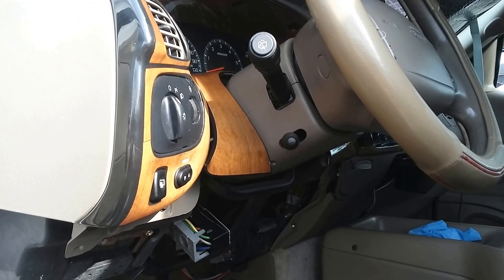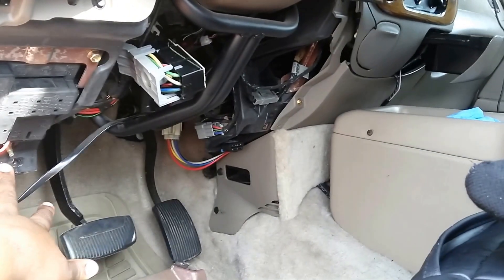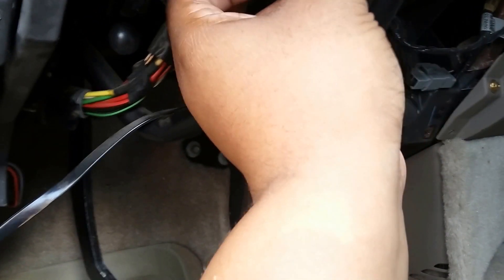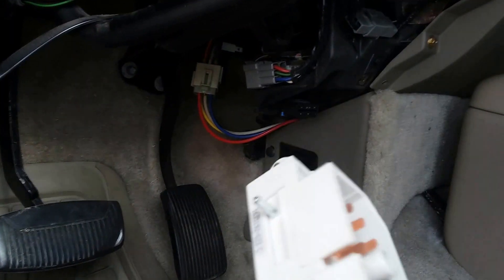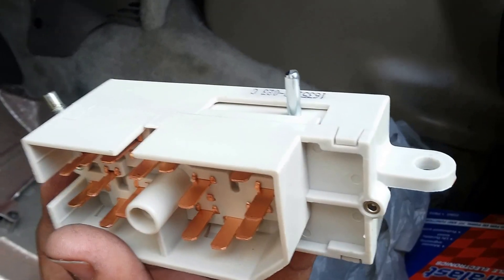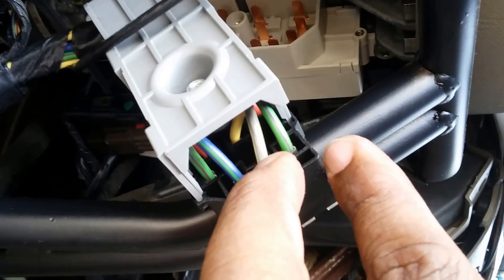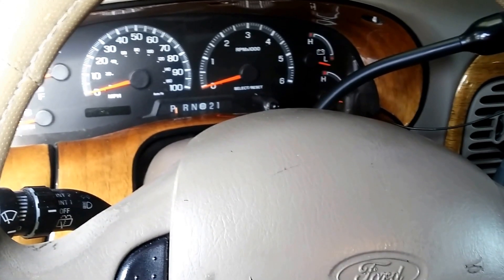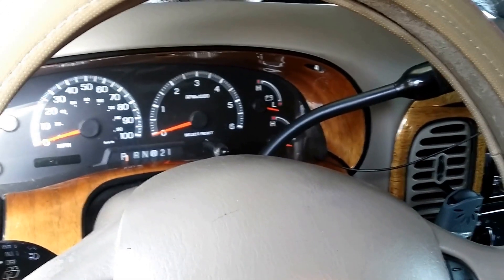2000 Ford Expedition loud clicking underneath dash - Bad ignition switch replaced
2000 Ford Expedition ignition switch problems. I started out needing a jump to get to work.I turned the truck off and took the key out. The motor, a/c, and radio remained on. I did some research while charging the battery. Replaced the battery and returned home. I turned the truck off and heard the loud clicking from underneath the dash ( wasn't the blower motor or actuator for a/c). I decided to start with the switch because the ignition key cylinder seemed fine. Job done in about 20 minuets.